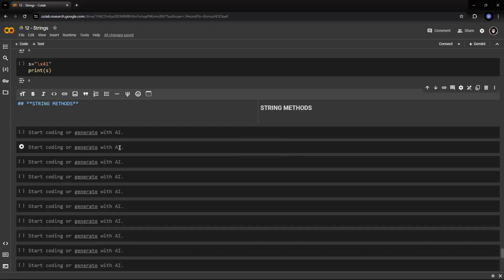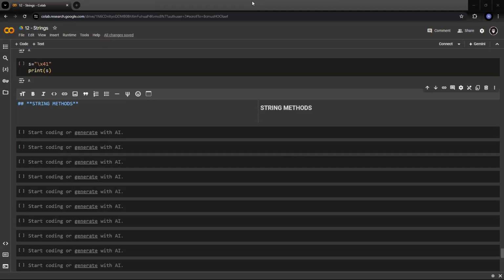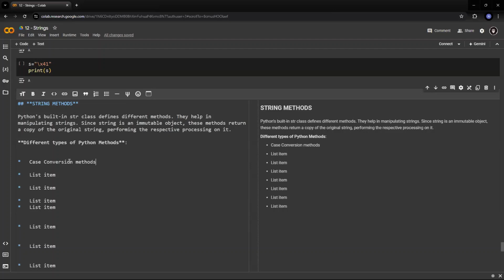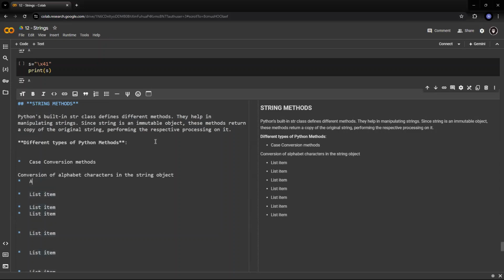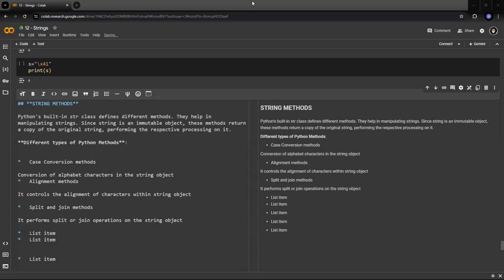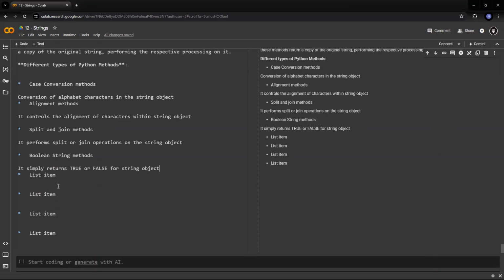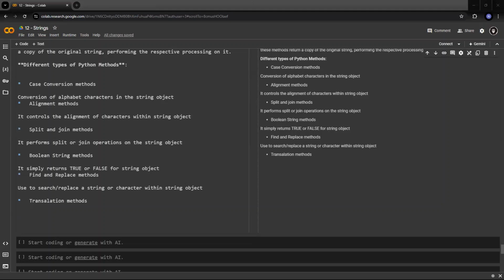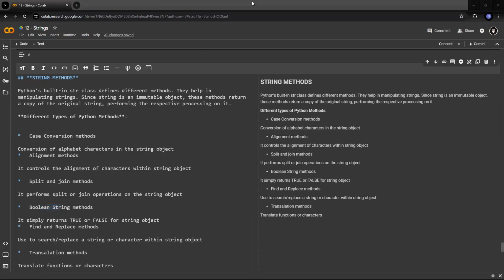PYTHON - Strings - Methods - Introduction